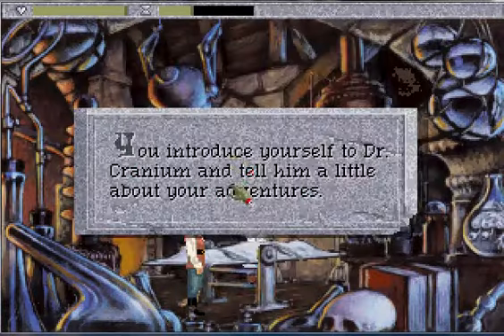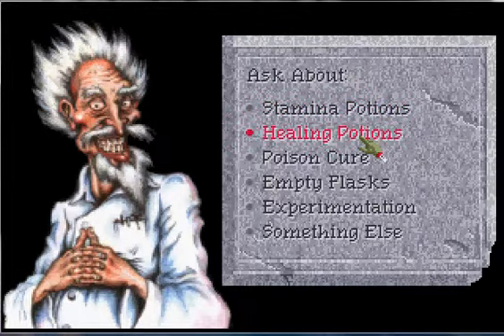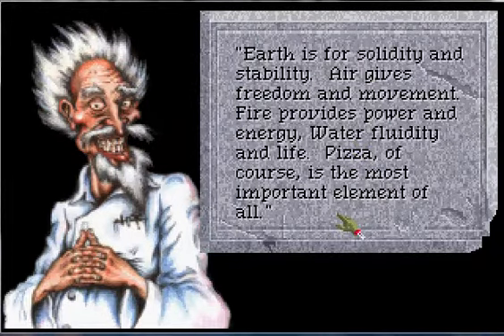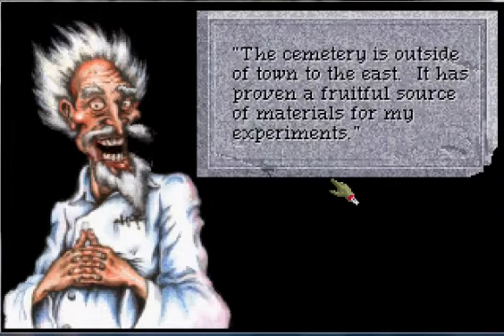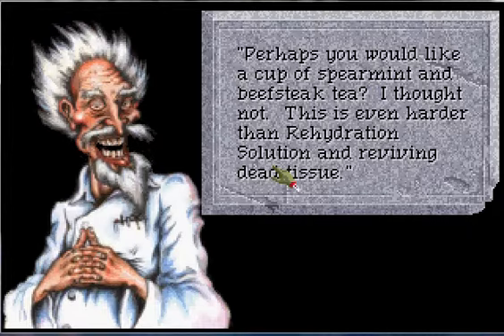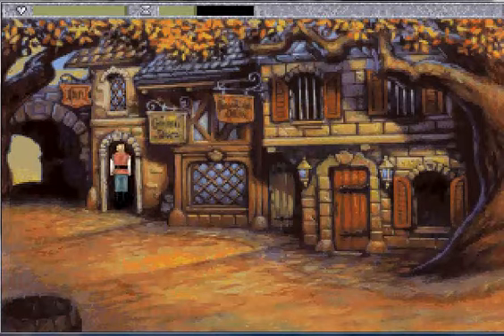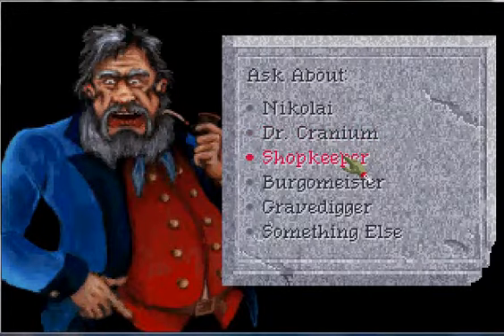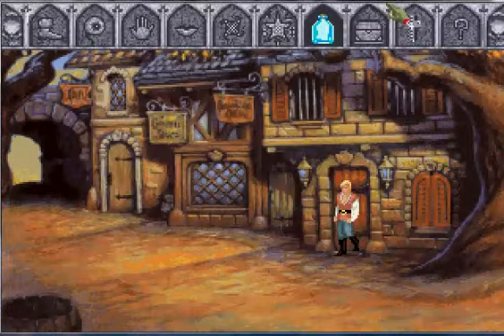Let's Play Quest for Glory 4: Shadows of Darkness - Thief - Part 5: Crazy Dr. Cranium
We talk to the local mad scientist